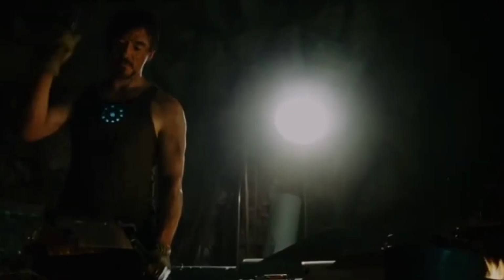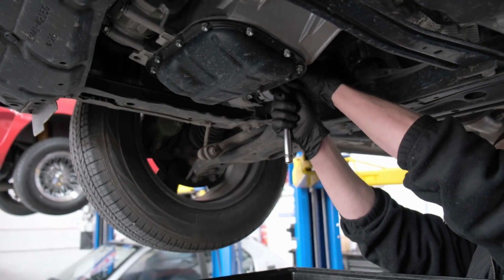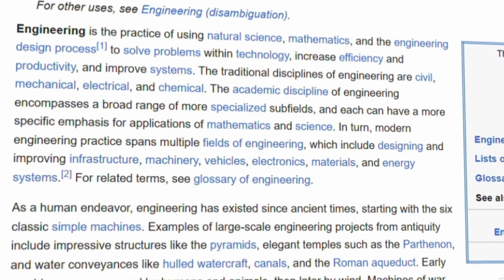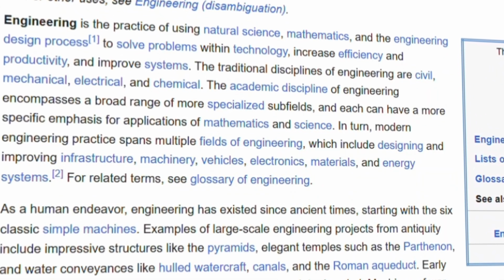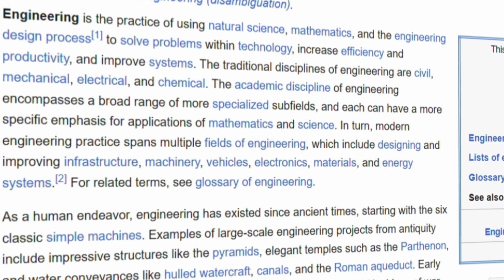The engineering behind rollercoasters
This video essay explores how engineering design principles and human ingenuity have consistently pushed the boundaries of what's possible in ride design. Discover the science, physics and psychology behind these incredible attractions.